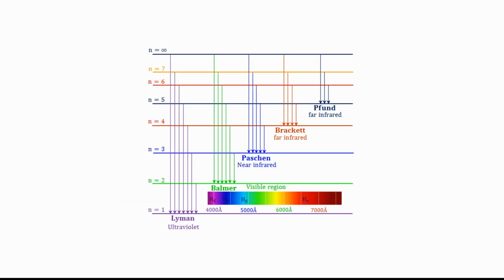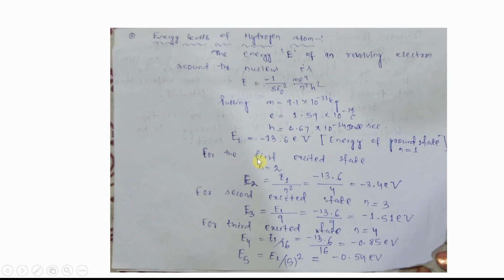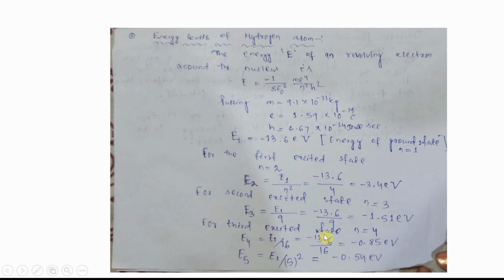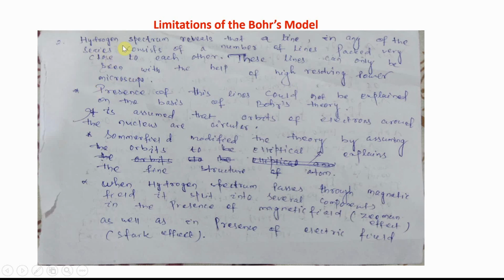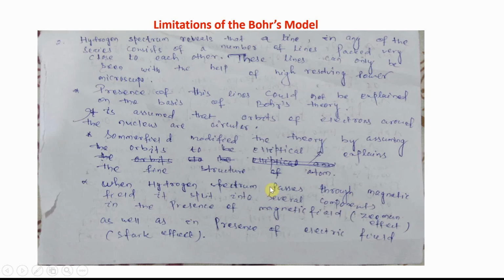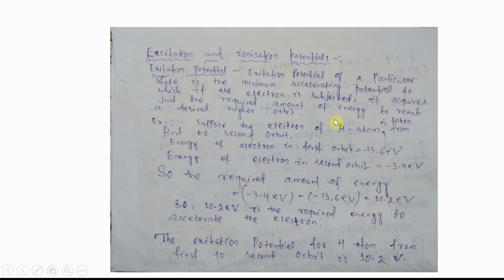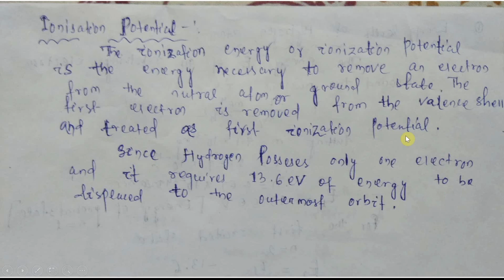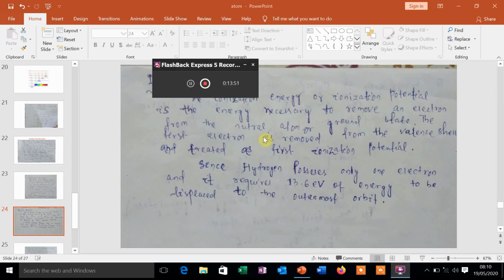MODERN PHYSICS -4( ATOM)